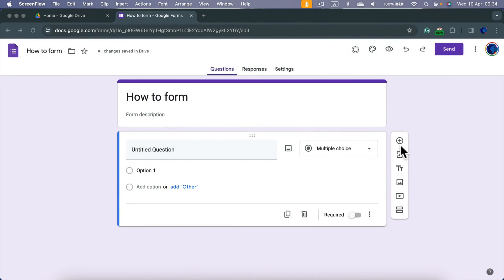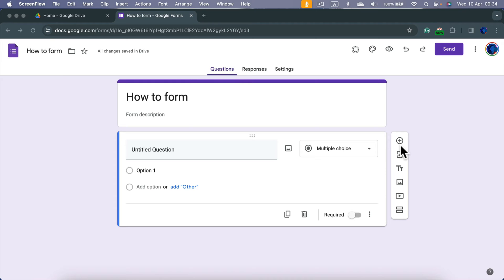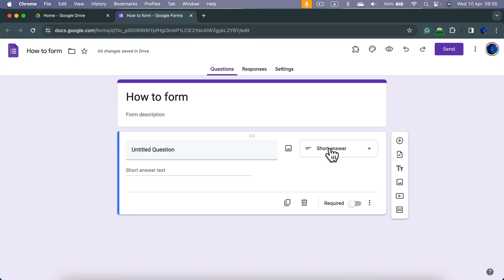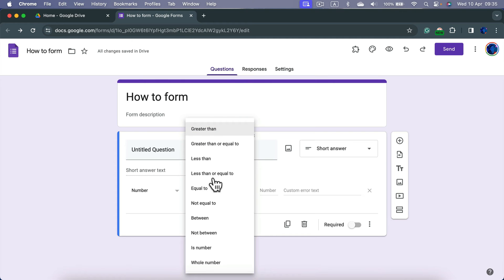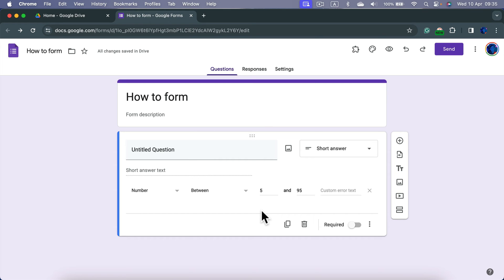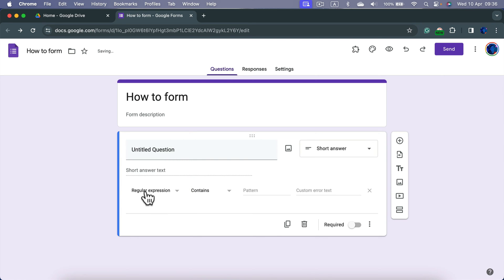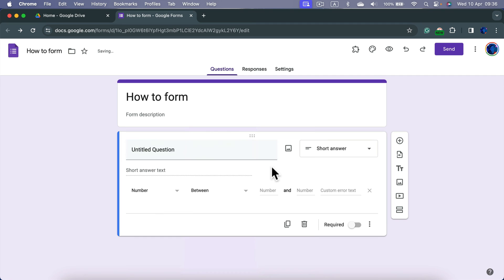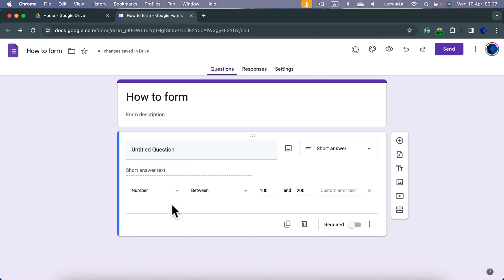How to Validate Responses in Google Forms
Ensure accurate responses in your Google Forms with our comprehensive tutorial on response validation! Response validation allows you to set specific criteria for the data entered in form fields, helping to maintain data integrity and consistency. In this step-by-step guide, we'll walk you through the process of setting up response validation rules for various types of form questions, such as text, numbers, dates, and multiple-choice options. Watch now to learn how to prevent errors and collect high-quality responses in your Google Forms!